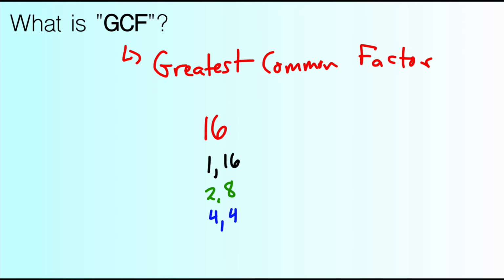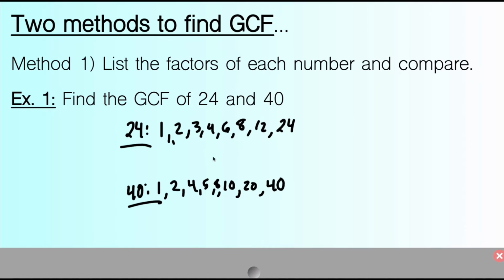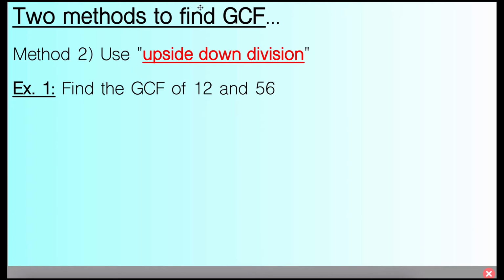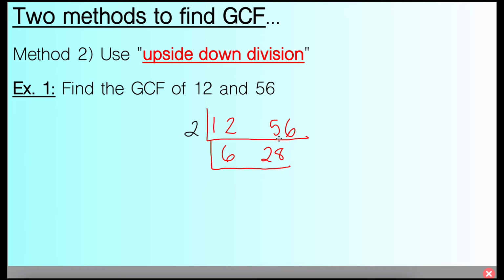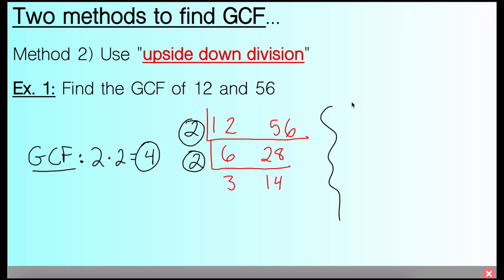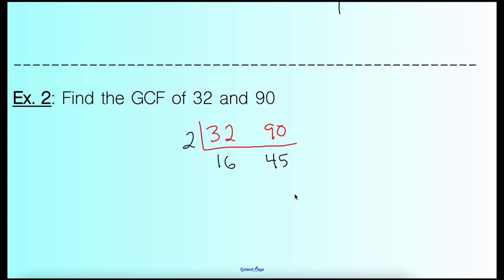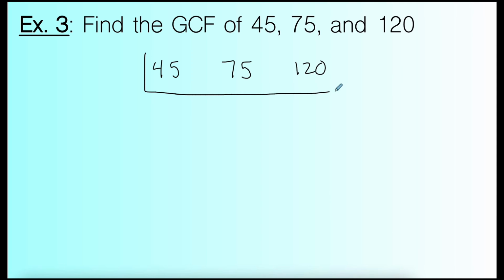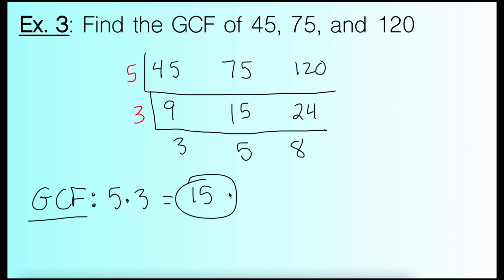Chapter 1, Lesson 4 Review (GCF)